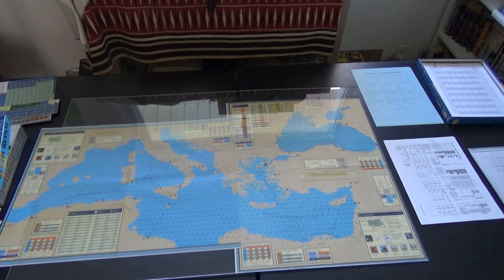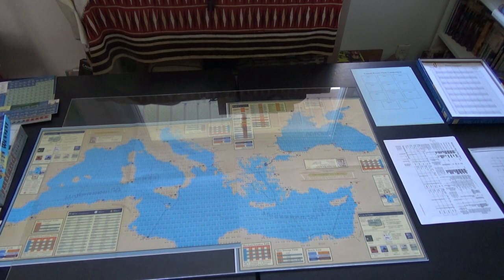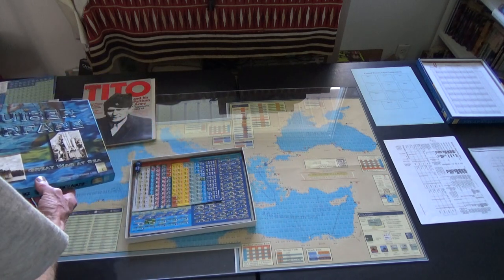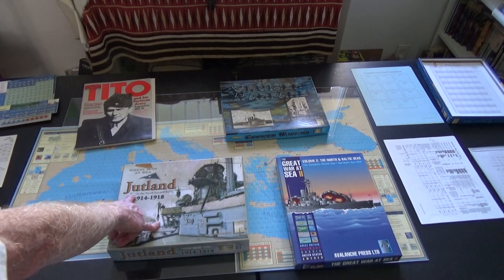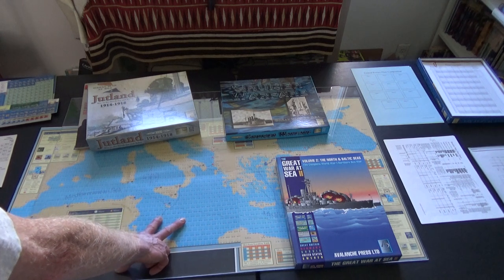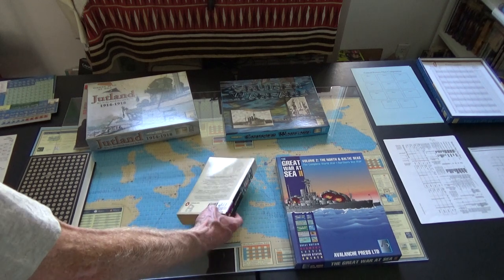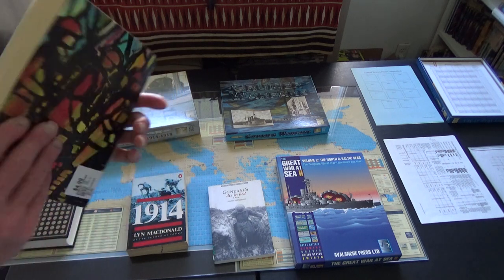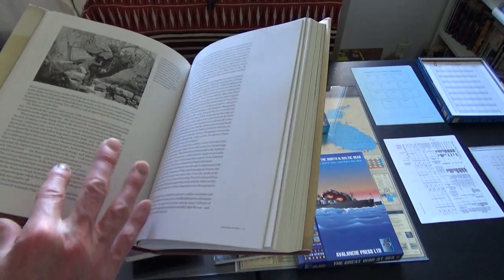Great War At Sea Games And Some Books